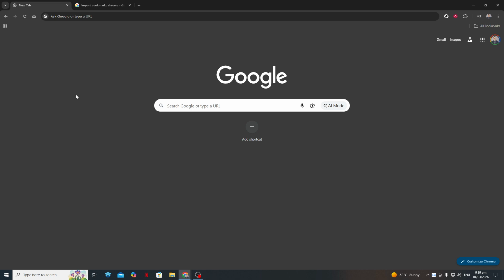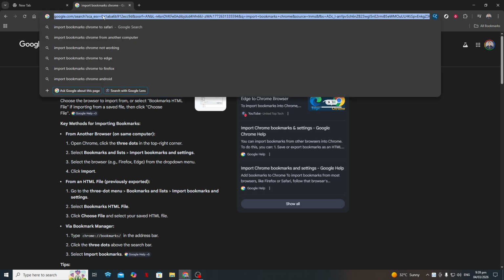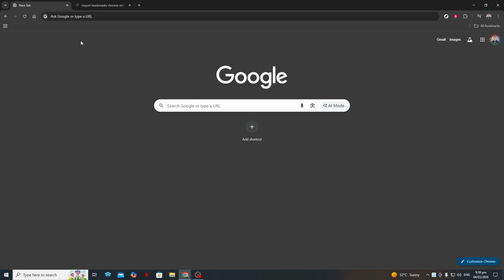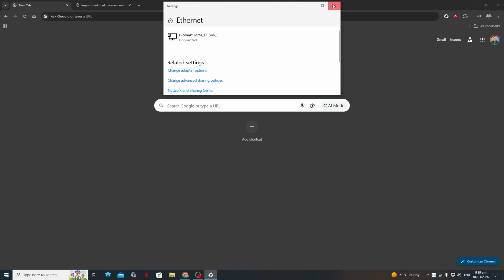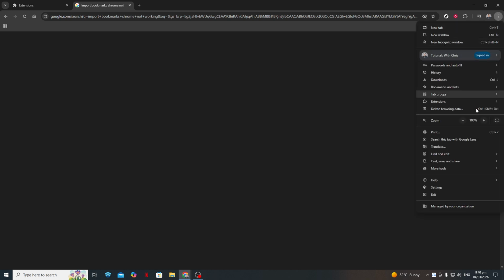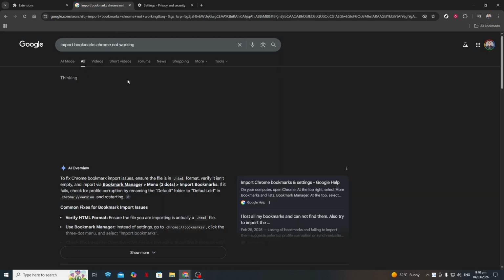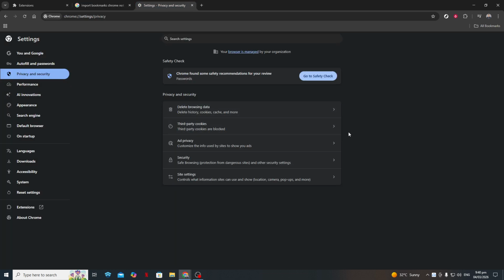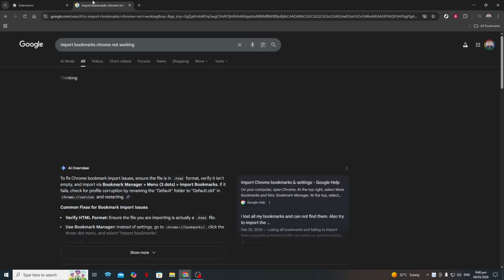How to fix links not opening in google chrome (Latest Update)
How to fix links not opening in google chrome

Learn how to fix links not opening in Google Chrome on Windows, Mac, or Android in this easy step-by-step tutorial. If clicking on links doesn’t open a new page, this guide will show you the most effective ways to solve the problem.

In this video, you’ll learn how to clear cache, disable problematic extensions, reset Chrome settings, and fix link-opening issues so your browser works smoothly again.

📌 In this tutorial you will learn:
• Why links are not opening in Google Chrome
• How to clear cache and cookies to fix link issues
• How to disable extensions that block links
• How to reset Chrome settings to default
• Additional tips to prevent links from not opening

This method works on Windows 10, Windows 11, Mac, and Android devices using Google Chrome.